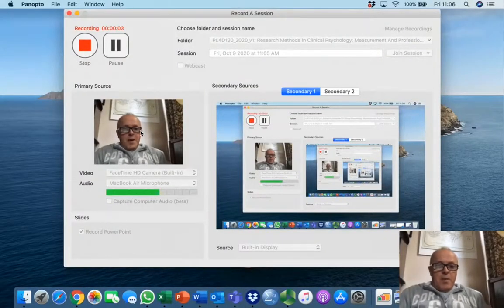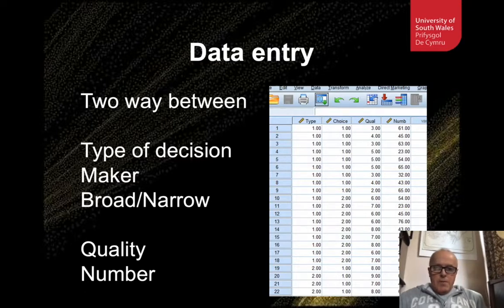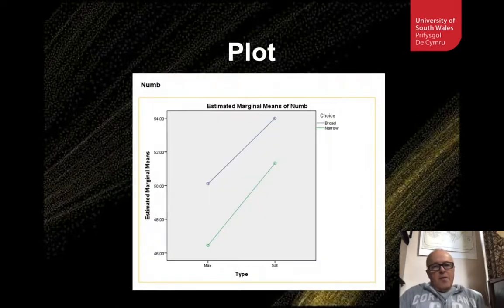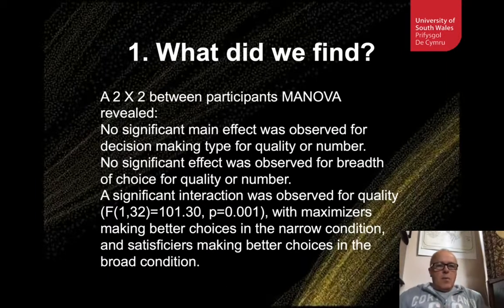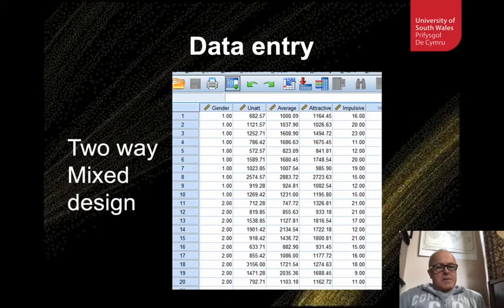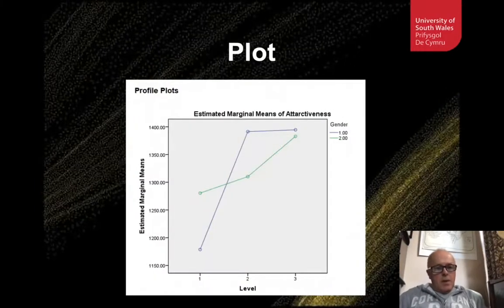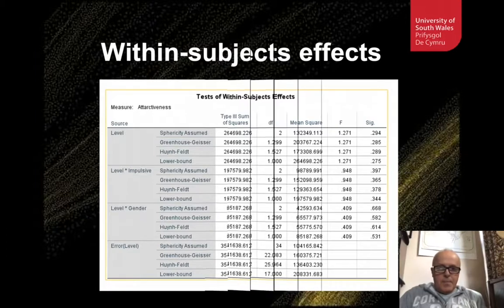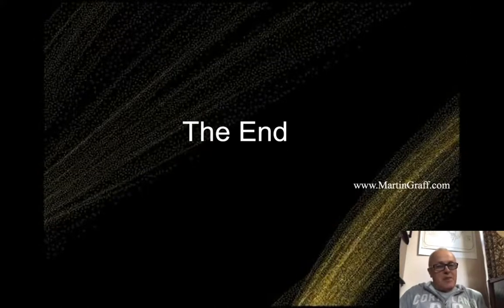Test answers 2 default